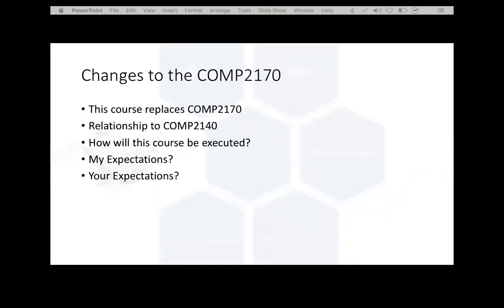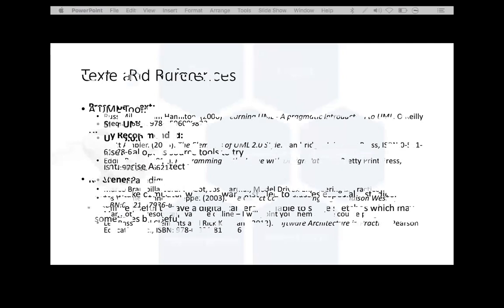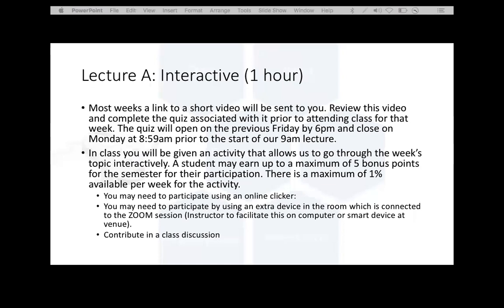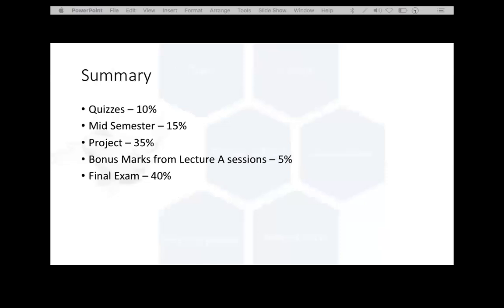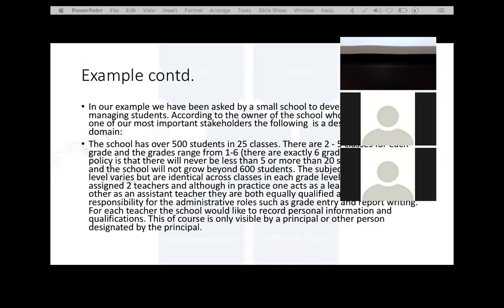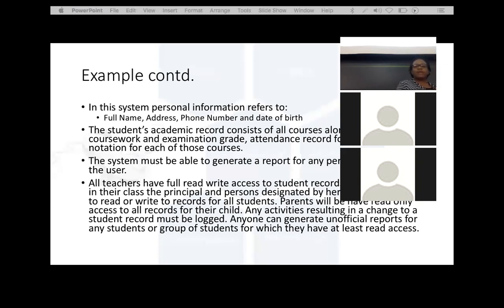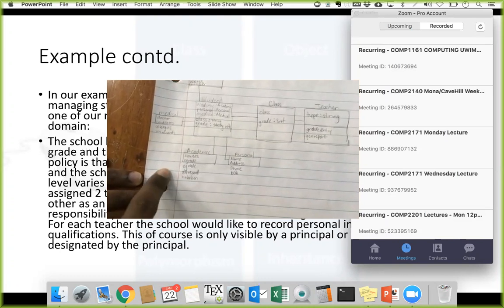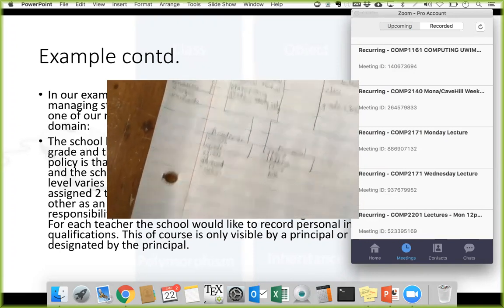COMP2171- Lecture1A(Unedited)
This is the video for Lecture1A - Unedited.